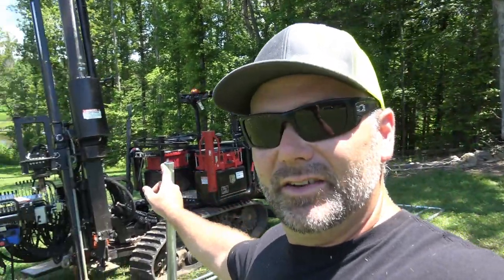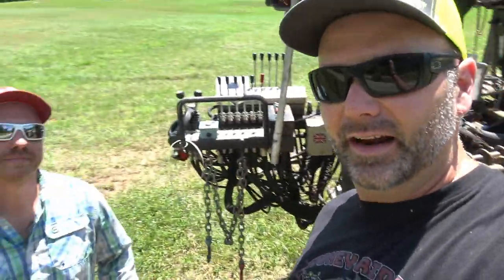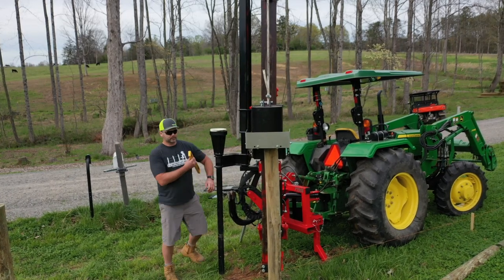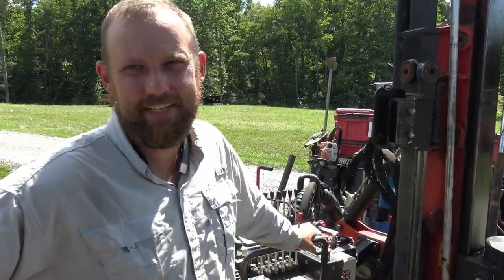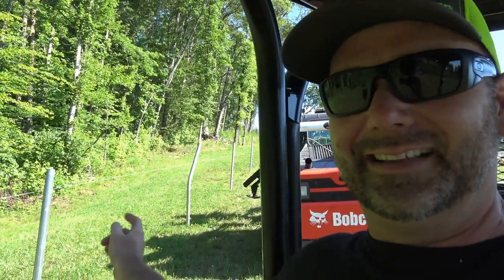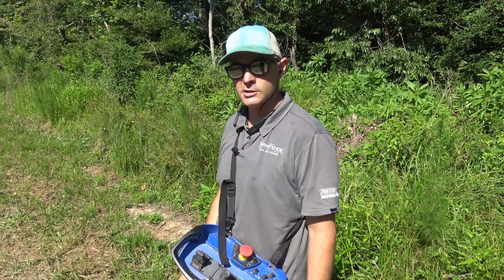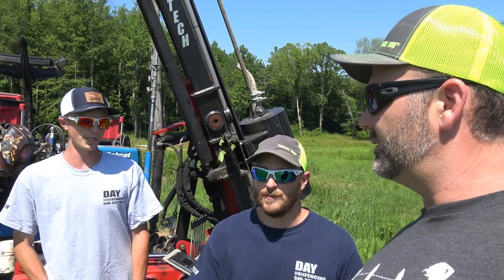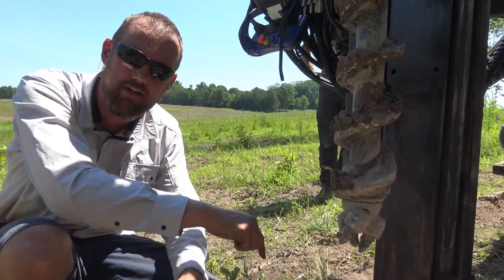Fence Building with Modern Machines!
Fence Building with Modern Machines!  Learn something today! Fencing Contractors participating in the Expo today @farmfencesolutionsllc Day Fence, Wilson Fencing, Sticks Fencing, Langley Fencing, Sloop Fencing, T&T Farm and Fence, SSI Fencing (Wyoming) Trevor Burke (Alamance NC) Jessup Fence (NC)